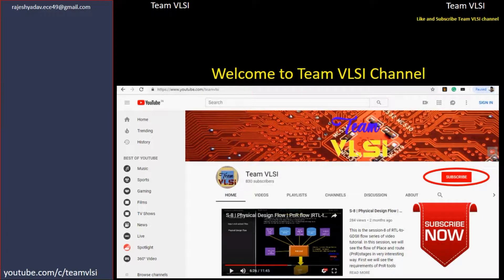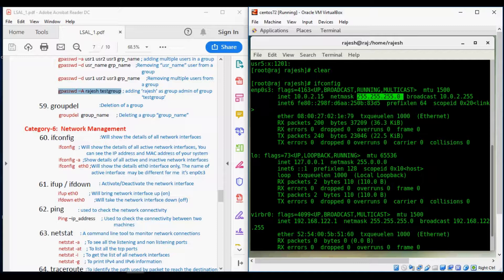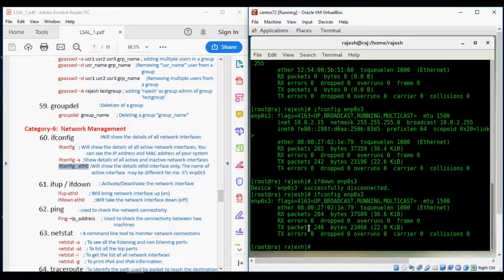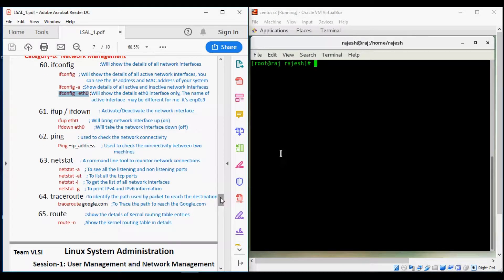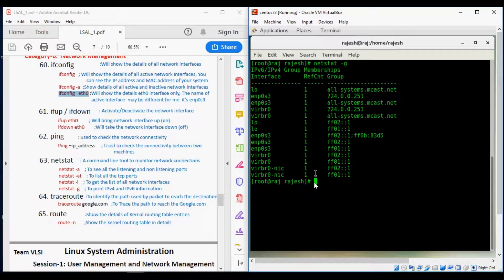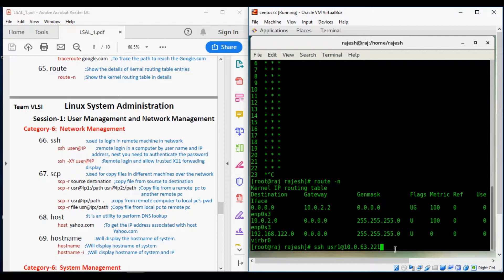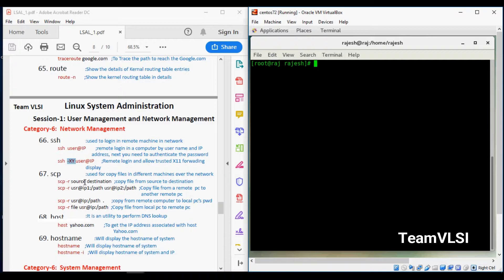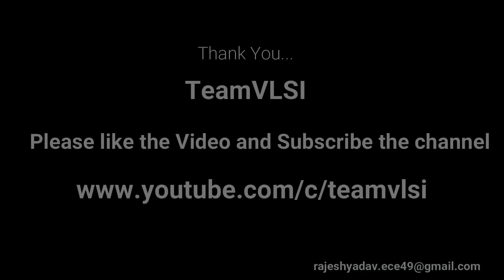Network Management in Linux | Linux System Administration | Part-2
This session is on Network Management in Linux Operating System under Linux System Administration. How to obtain different information and set the network has been demonstrated in this video.